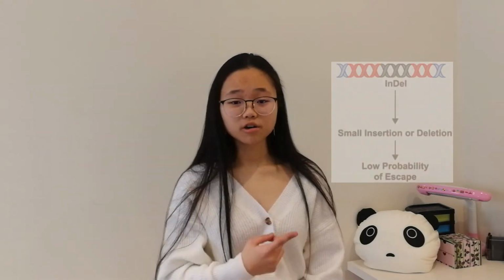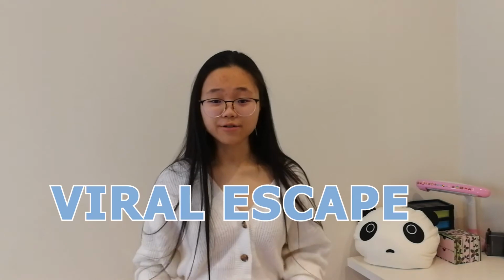How Excision BioTherapeutics is Changing the Landscape for Viral Infectious Diseases